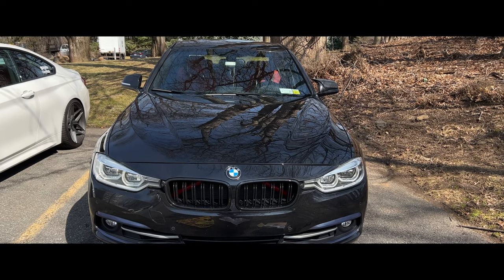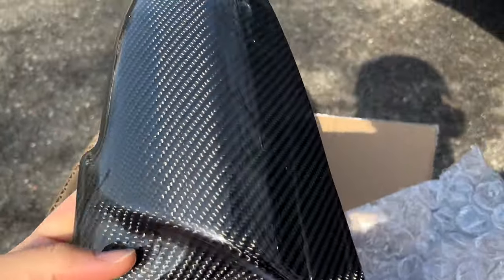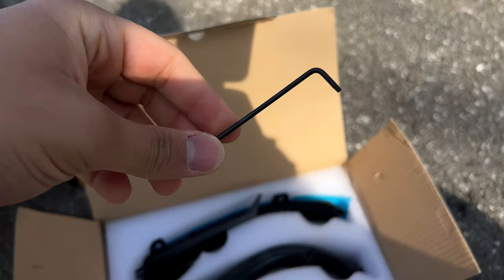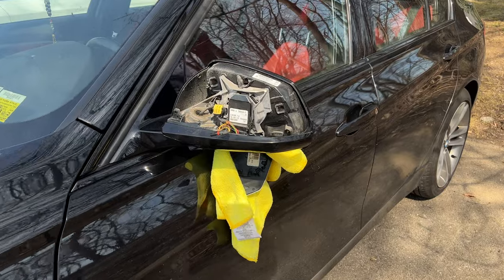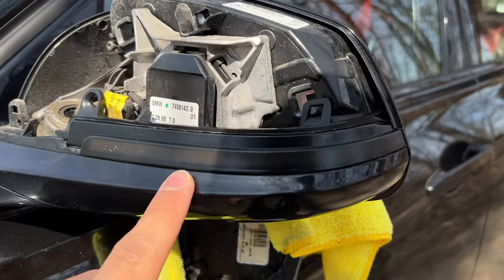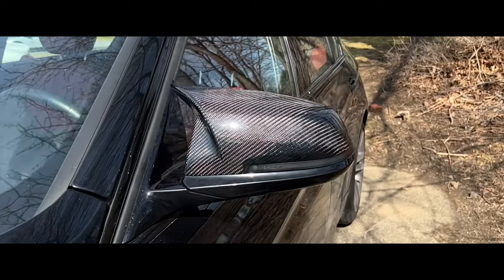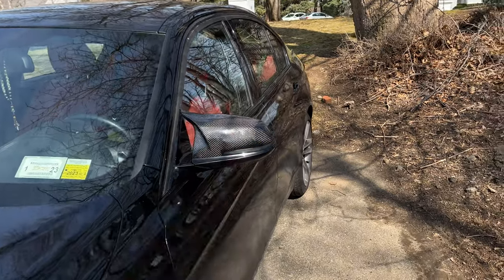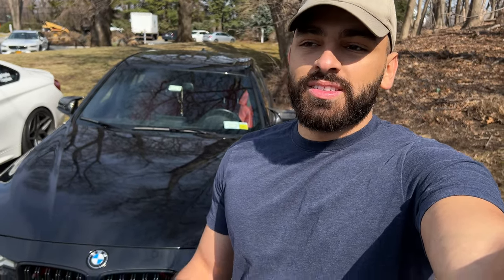TRANSFORMING THE SIDE MIRROR CAPS ON MY BMW F30 *Carbon Fiber Style M Style*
Side mirror turn signals
Torx screwdrivers
Trim tool

In today's video, I'm installing carbon fiber, M style mirror caps from Kies Motorsports on my 2017 BMW 330i (F30). I'm also installing some smoked out, sequential turn signals.

Rear diffuser
Heat shield
Red start button
OBD adapter for BimmerCode/BimmerLink
Clear side markers
Smoked out side markers
V Brace Cover